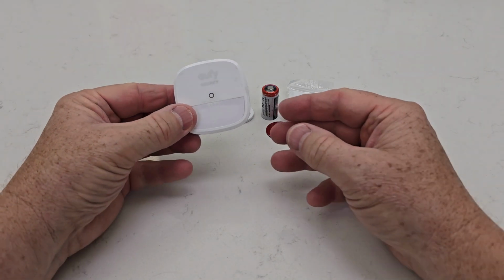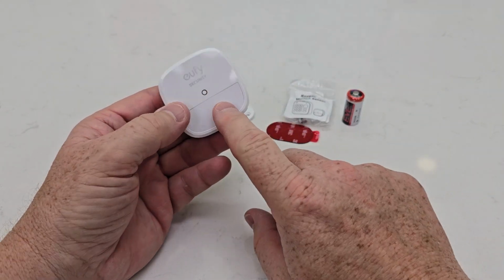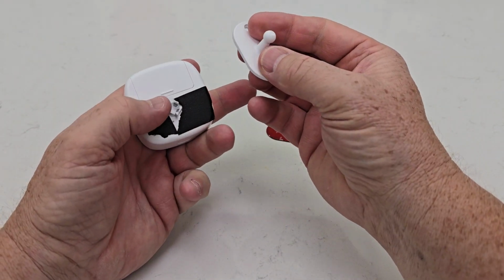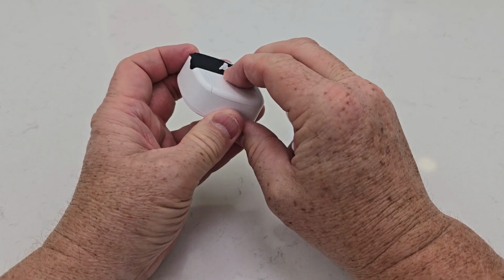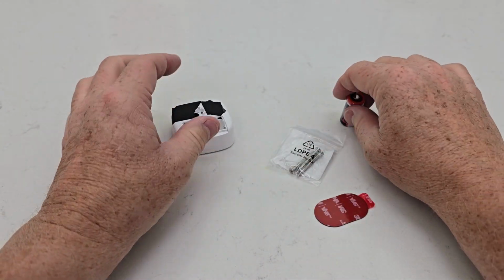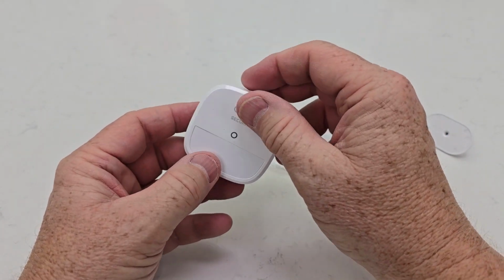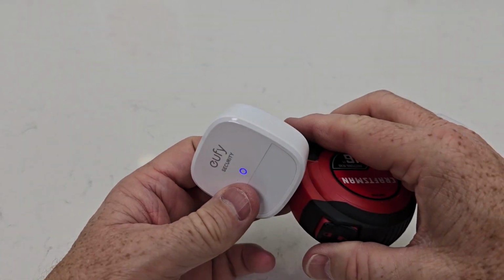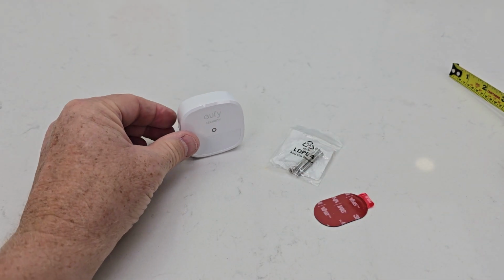Eufy Security Motion Sensor UNBOXING & REVIEW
Eufy Security Motion Sensor at Amazon

What comes in the box.  What battery it needs.  Size of unit.